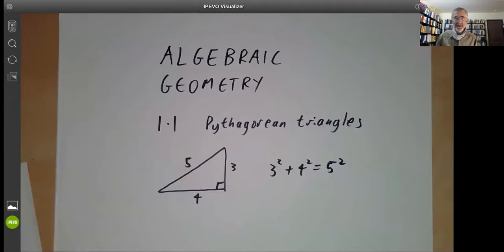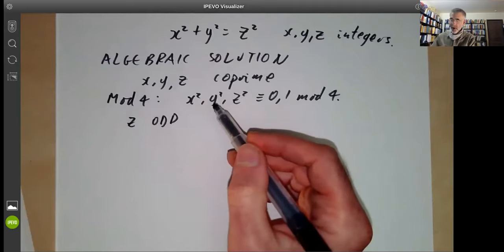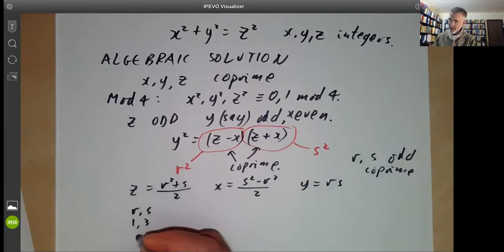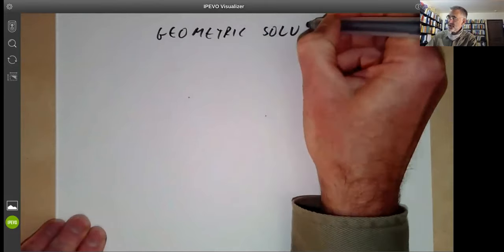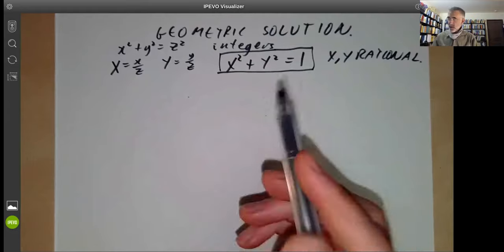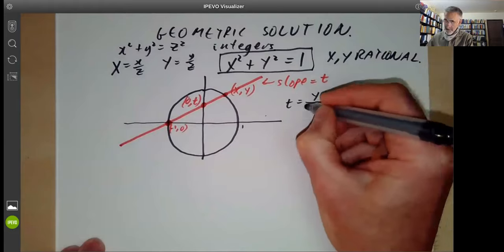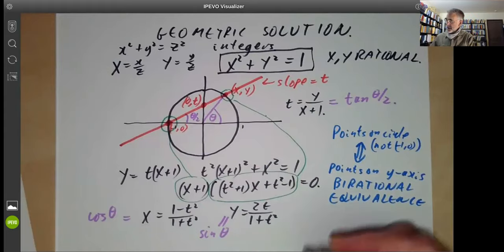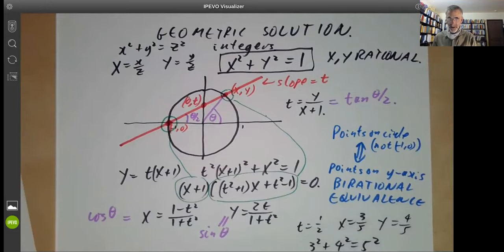Algebraic geometry 1 Introduction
This lecture is part of an online algebraic geometry course (Berkeley math 256A fall 2020), based on chapter I of "Algebraic geometry" by Hartshorne. The full set of lectures is in the playlist "Algebraic geometry I: varieties".

(The course continues in the playlist "Algebraic geometry II: schemes" based on chapter II.)

The first lecture describes a birational map from a circle to a line.